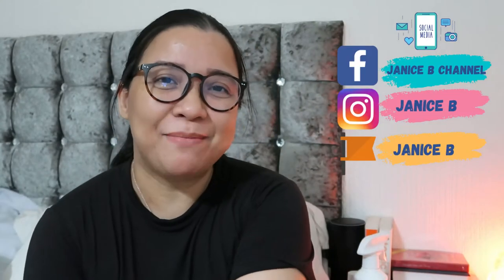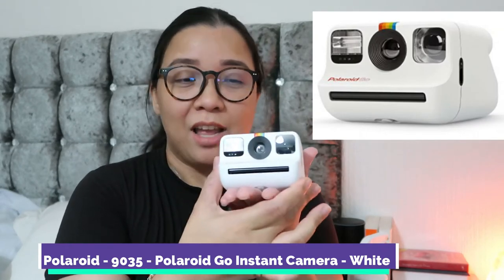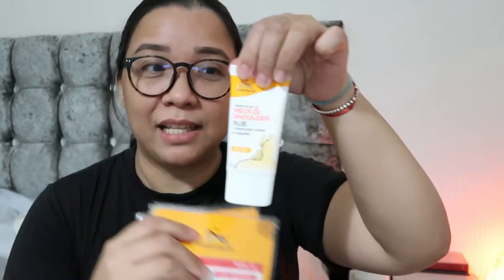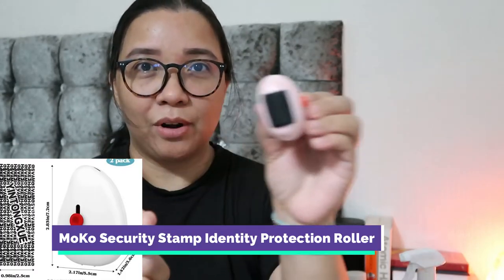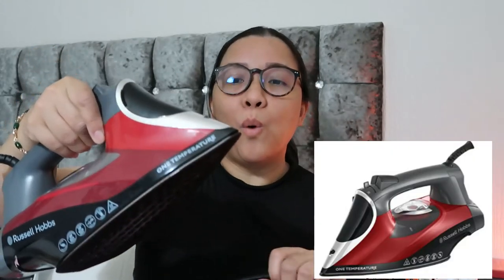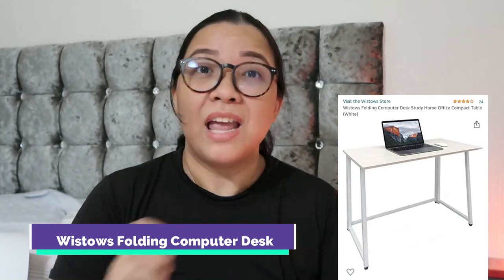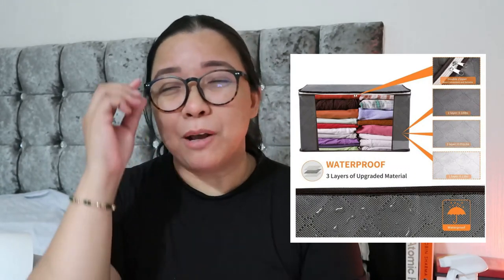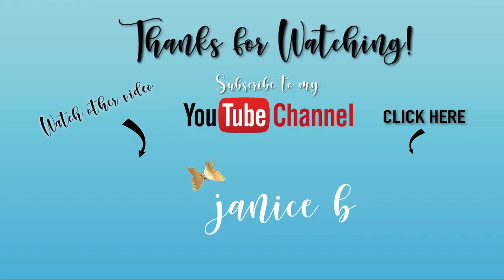Best Amazon Finds 2021 | Tiger Balm | Biore | Polaroid on the Go | and more | Janice B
This video shares our best amazon finds of 2021

Hi. I'm Janice and we are the B Family living in London. I hope you will enjoy our family journey, lifestyle, travel and moments with our family and friends.

MICRORANGE Universal Cable Organizer Electronics Accessories Case Travel Portable Carry on Bag for Various USB Phone Computer iPad Charger Power Bank:

Polaroid - 9035 - Polaroid Go Instant Camera – White:

Tiger Balm Neck and Shoulder Rub 50 g -Soothing Cream for Use on the Neck and Shoulder Area

SurSol Alcohol-Free Medical Grade Fabric & Upholstery Disinfectant Spray With Natural Fragrance - 500ml,Protection Lasts 4 Hour,Kills 99.99% Bacteria&Germs,For Hotel,Office,Home&Healthcare Facilities

MoKo Security Stamp Identity Protection Roller with Built-in Plastic Art Knife, Refillable Self Inking Private & Confidential Stamp Roller for Personal Information Blackout, Pack of 2, Black & White

Kao Biore UV Aqua Rich Watery Gel Sunscreen SPF50+ PA Big Size 155ml

3-5KG Natural Therapeutic Himalayan Crystal Salt Lamp Fine Quality 100% Original Himalayan Crystal Rock Salt Lamp Natural from Foothills of The Himalayas Beautifully Hand Craft Comes with Complete Electric Fitting Top Quality Guaranteed

Russell Hobbs 25090 One Temperature Steam Iron, 2600 W, Red/Black

MYCARBON Quiet Fan DC Motor Desk Fans Turbo Wind Cooling Fans Air Circulator Oscillating Fan for Bedroom, 20dB Low Noise, Max 18W Energy Efficient, 12 Speeds, Remote Control [Energy Class A+++]

6Packs Clothes and Blanket Storage Bag Organizer 90L Large Capacity with Reinforced Handles and Thick Non-Woven Fabric for Comforters, Blankets, Bedding Foldable Breathable Closet Storage Bags

Wistows Folding Computer Desk Study Home Office Compact Table (White)

Microphone: Blue Yeti Microphone
Camera: Canon G7x Mark II

Special thanks to my members, super chatters and to all of you who supported me to grow my channel.